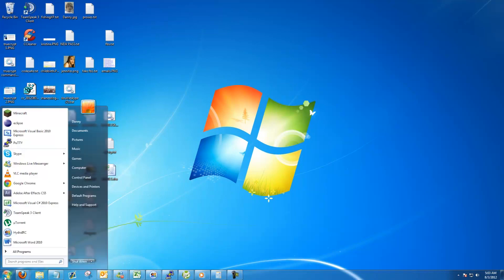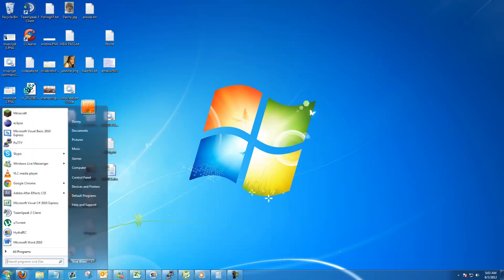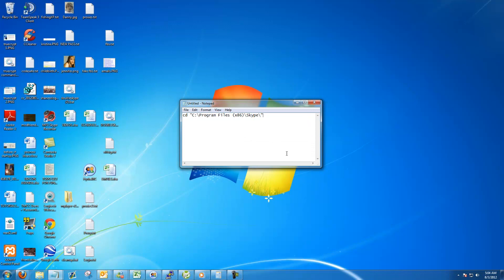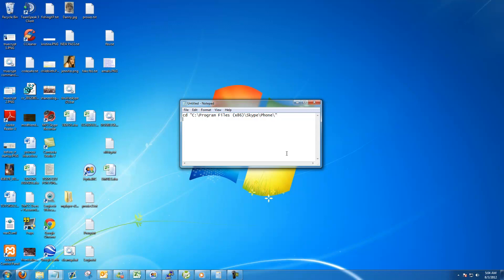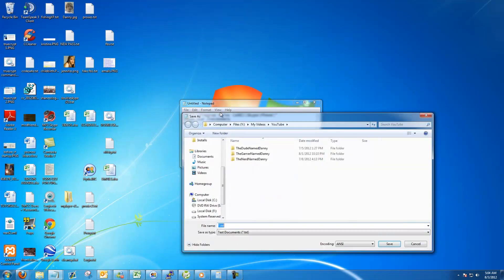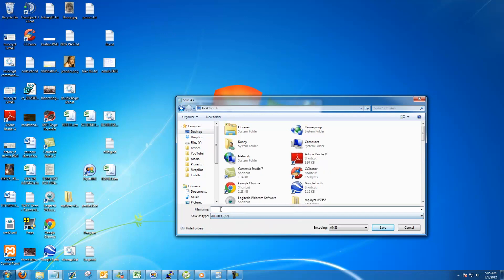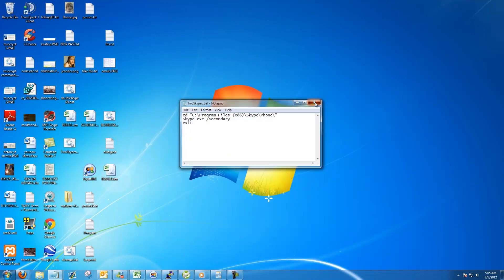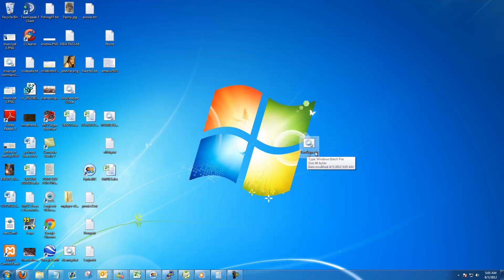How to open two Skypes at once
In this video I provide a guide on how to open multiple Skype windows at one time.